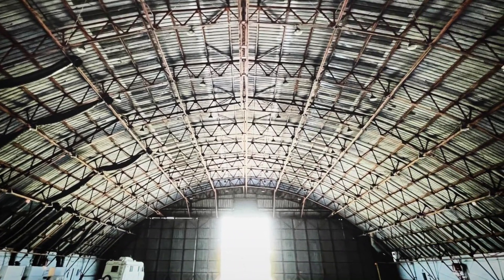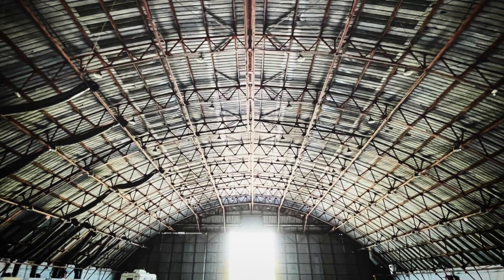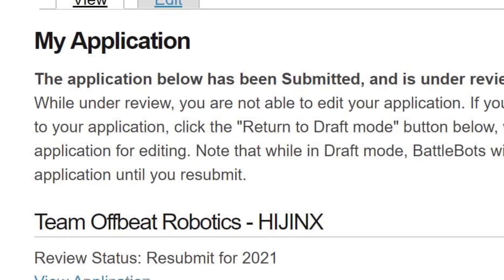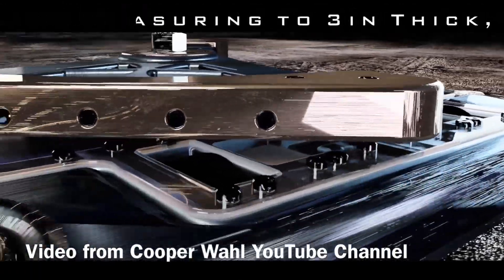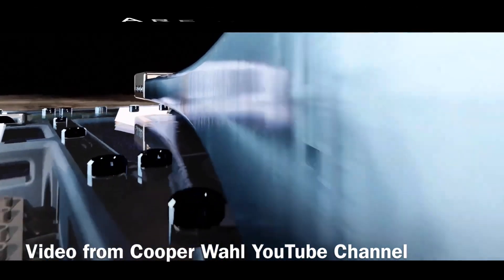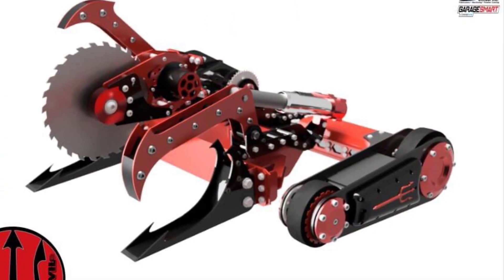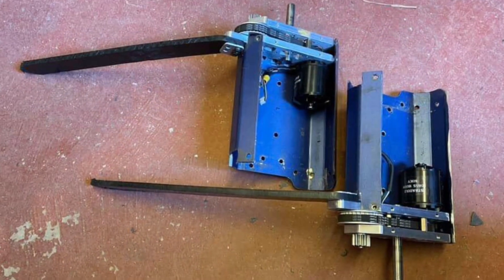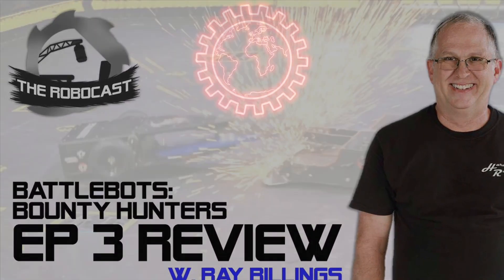This Week In Robot Combat | 11/04/21 [News Byte]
In this week’s Byte sized show:
Cryptic Pictures from BattleBots, More CADs and Applications and another confirmed team for Fight Fest

For links to the stories this week, check out World of Woodrow on Facebook: